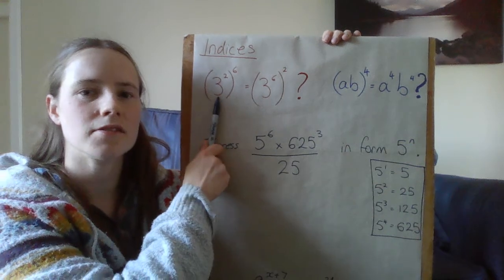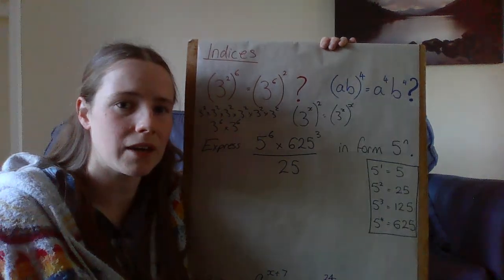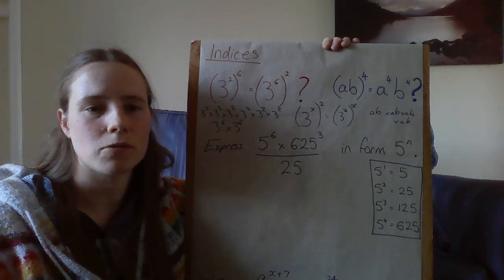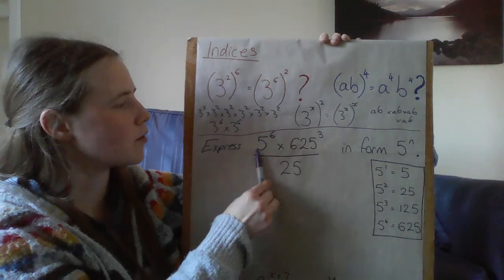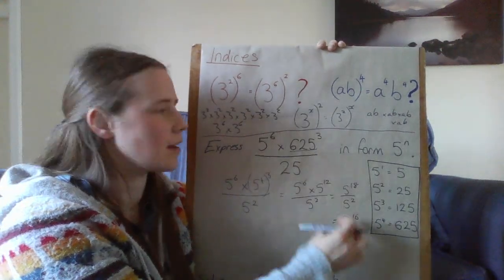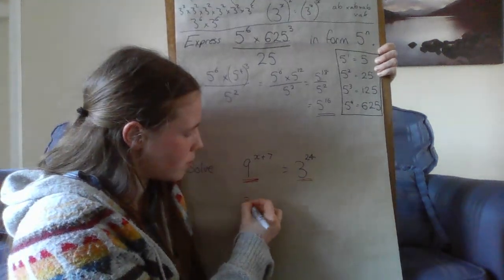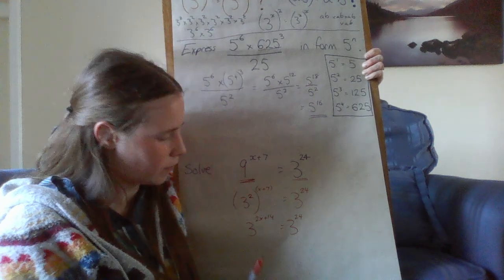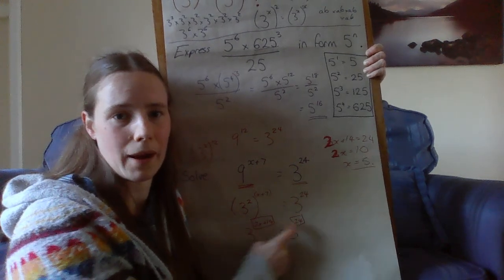Manipulating indices for trickier problems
In this video I talk through a couple of tricks and tips for manipulating indices, and then demonstrate how to express as a power of 5, and solve by equating the base.